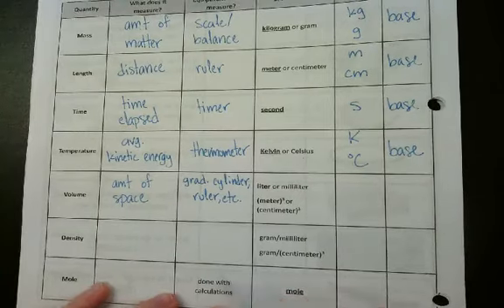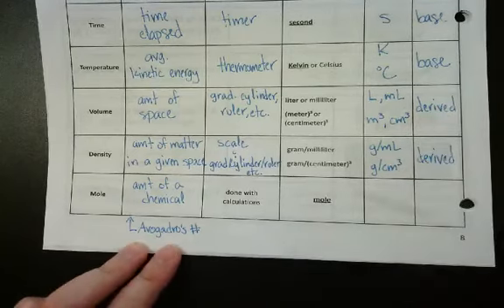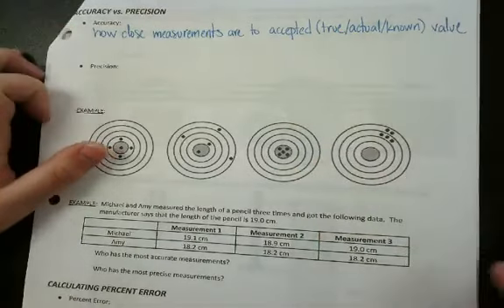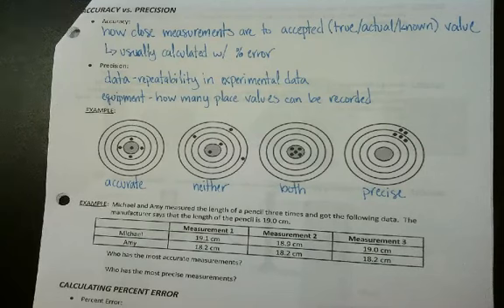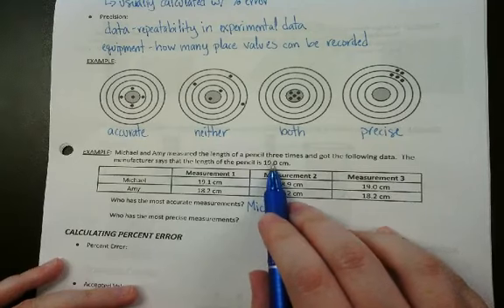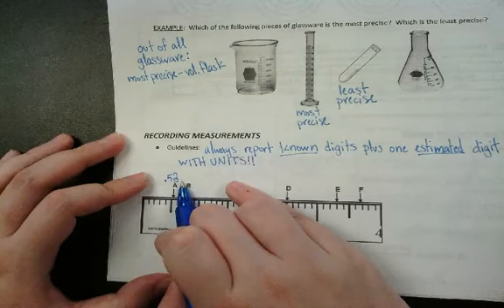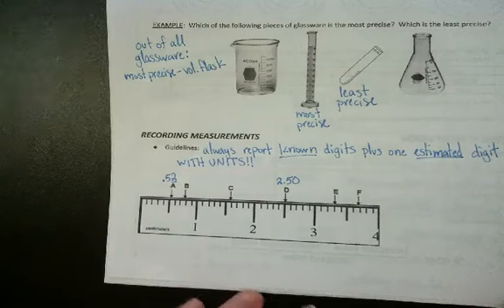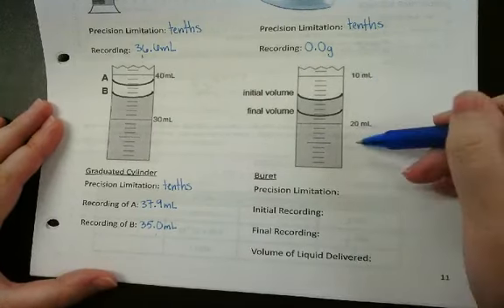Adv Chem - Units & Measurement